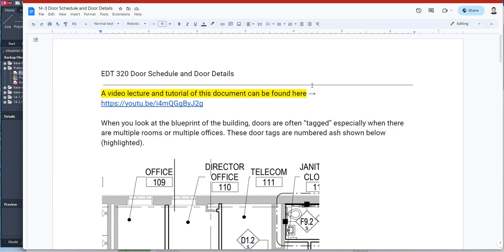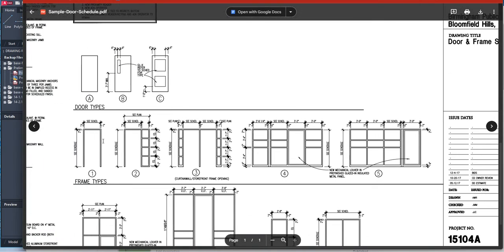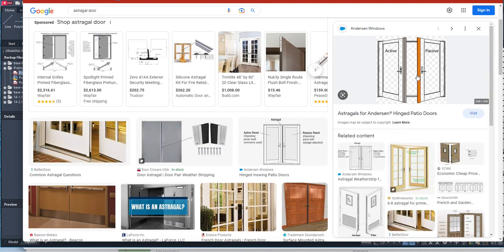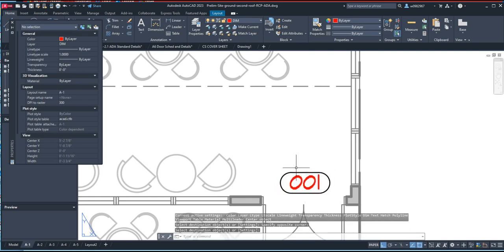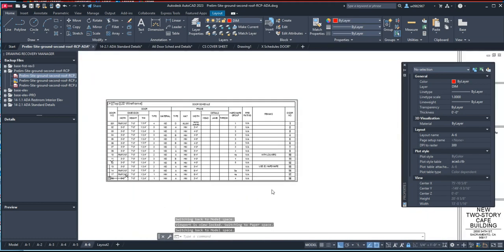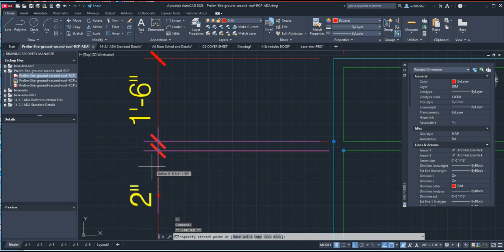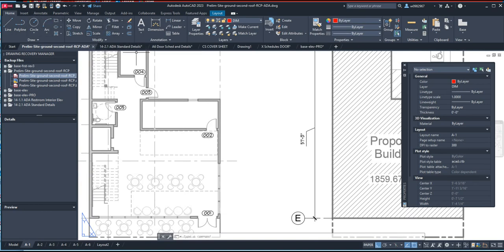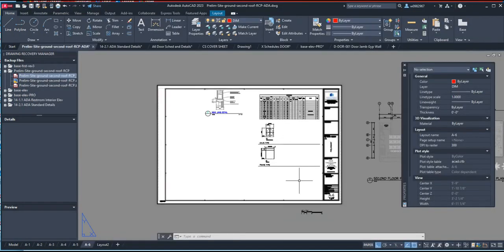EDT 320 - DOOR SCHEDULE SHEET